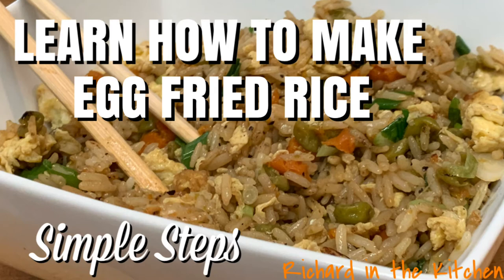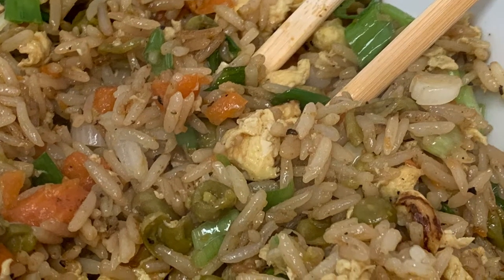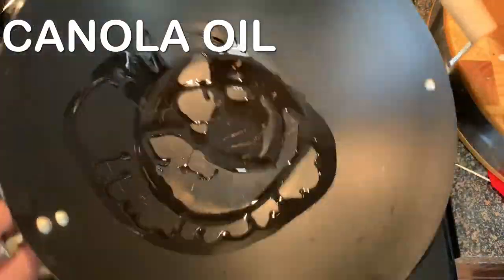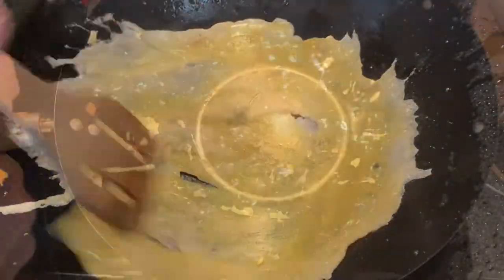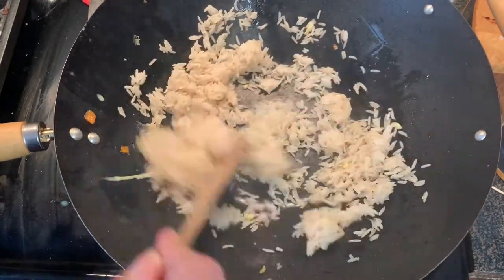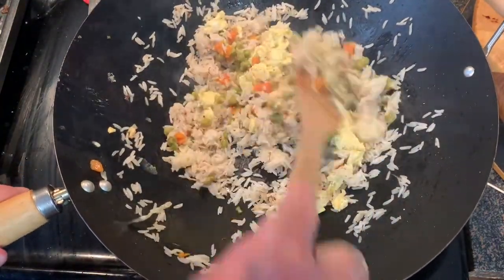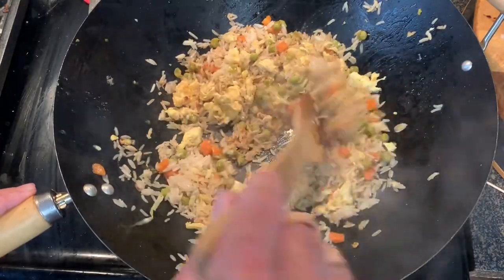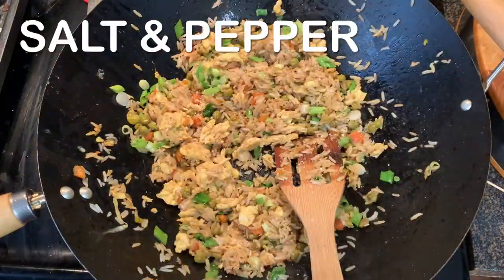EGG FRIED RICE (SIMPLE STEPS)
This Egg fried rice, simple steps recipe is so easy and comes together in only 5 minutes. This easy Chinese fried rice has always been a favorite of mine and there's so many ways to get creative with this dish. It's a perfect easy fried rice dish for your leftover rice and it only requires a few ingredients all in one pan, or wok. Delicious as a side dish or all by itself.

Servings: 2-4

Shopping List:
2 cups short grain white rice or Jasmin rice. cold
2 tbs. Canola oil or any high heat oil
2 eggs, scrambled
4 spring onions, sliced thin
1/4 each frozen peas and carrots
2 tbsp. soy sauce

Directions:
Cook the rice ahead of time and allow to completely become cold in the fridge. THE RICE MUST BE COLD OTHERWISE IT WILL JUST CLUMP UP AND BECOME GOOY WHILE FRYING.

Beat the eggs in a bowl. Add a pinch of salt and pepper. Set aside.
Add the oil to a wok over high heat. Swirl around to coat the wok.
Add the frozen peas and carrots and sauté until warmed through. Remove and set aside.
Add the eggs and scramble. Remove and set aside.
Add more oil.
Add the rice and toss to thoroughly warm.
Add the sautéed peas and carrots to the mixture.
Add the soy sauce around the edge of the egg/rice mixture onto the hot wok. It should sizzle and steam.
Add the eggs back to the wok and continue to toss until well combined.
Turn off the heat and add the spring onions.
Toss, garnish with green oninon and serve.

Image courtesy of: Envio69
Clocks Image: Crazy Countdown Videvo.net

UPLOAD MUSIC TO IMOVIE:
Standard License
Filmora.com/io  (Wonderland)
Thumbnail Image: Phonto, available from Apple Store